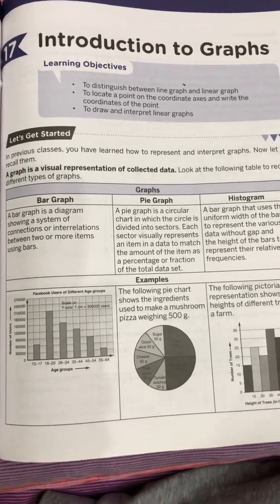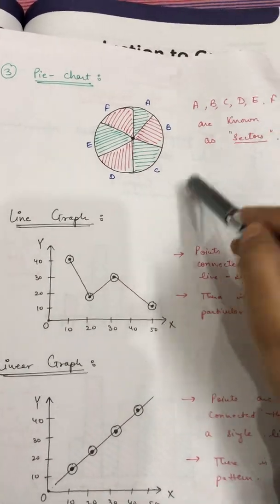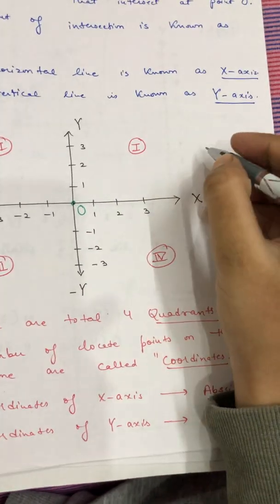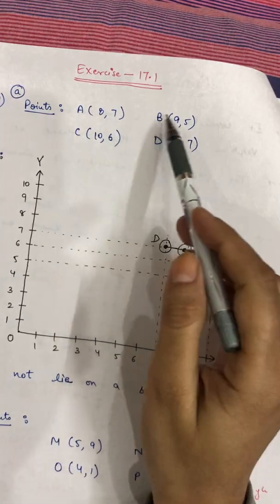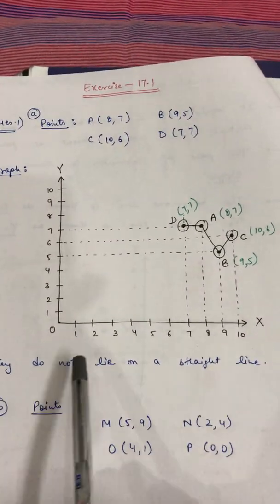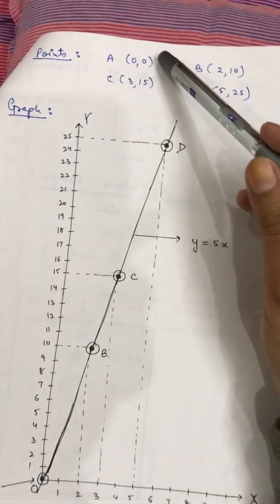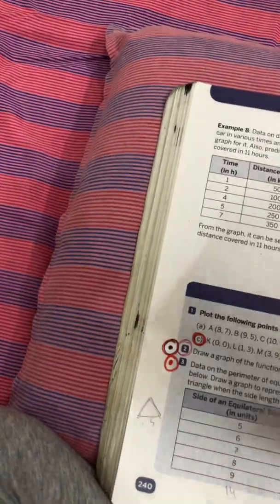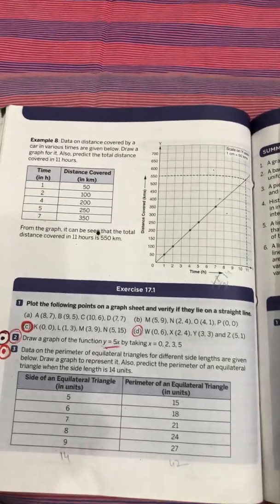CBSE | Mathematics | Grade-8 | Collins | Chapter-17 | Introduction to Graphs | Ex-17.1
Explanation of Graphs and Cartesian plane and Ques- 1 to 3 of Exercise-17.1